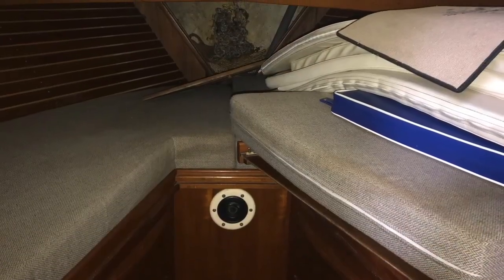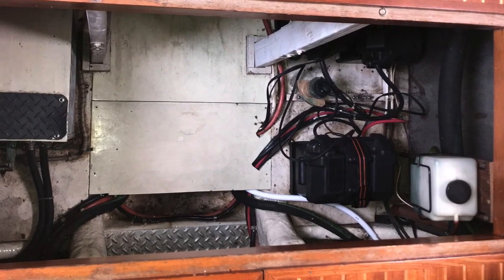MV Loop Princess First walk thru CT 35 Sun Deck Trawler getting ready for the great loop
First walk thru of the Loop Princess. CT Trawler 35' 1986. Going small is sometimes better. We have made an offer of 34K providing the oil samples come back positive. Right now we have it scheduled to come out of the water Friday.